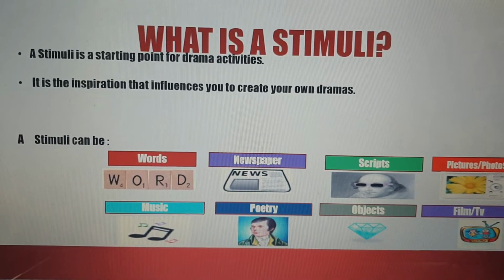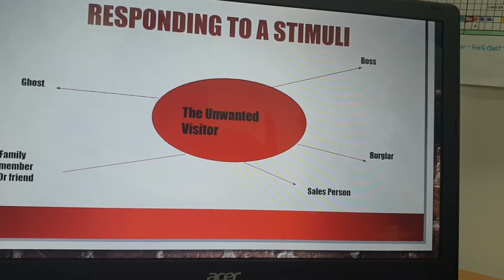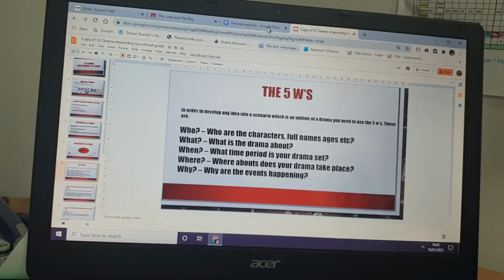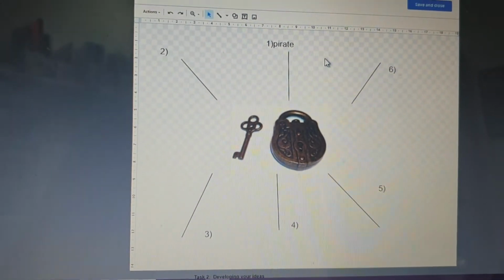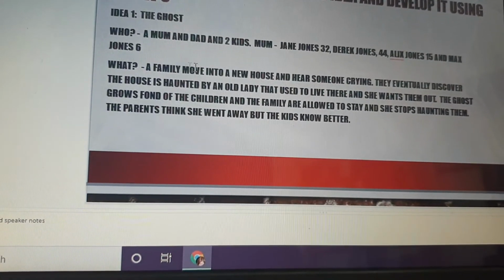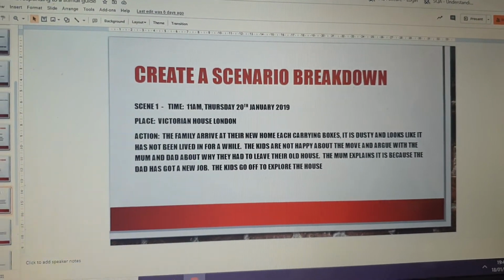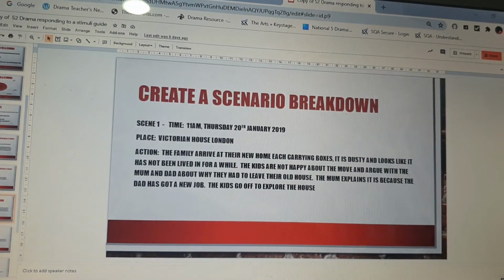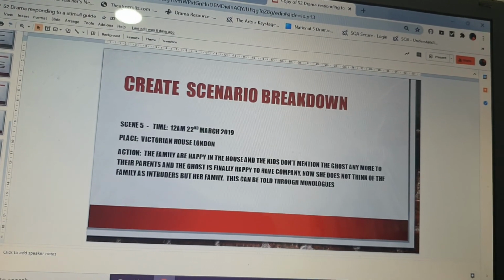S2 RESPONDING TO A STIMULUS TASK 1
Lock and key